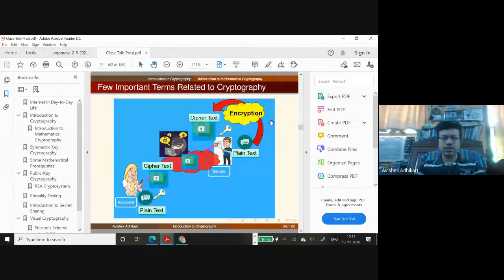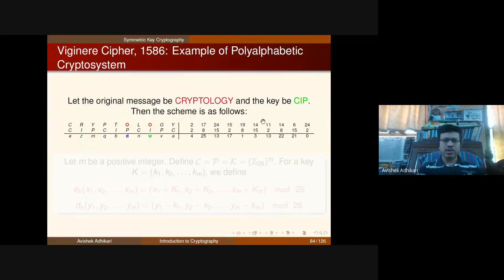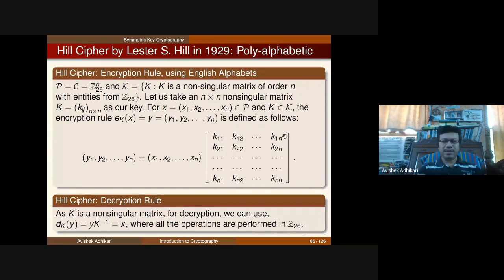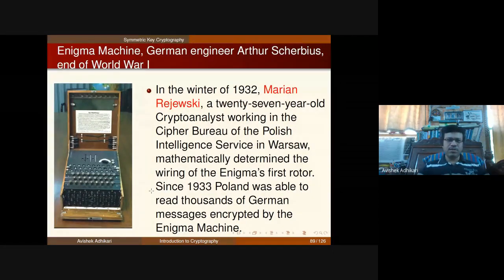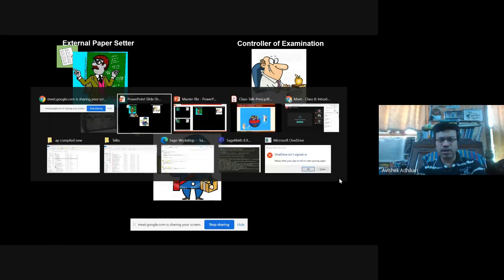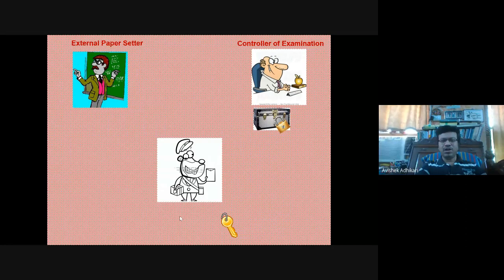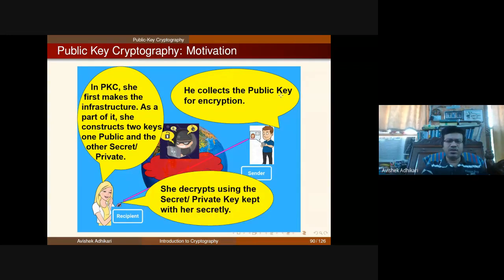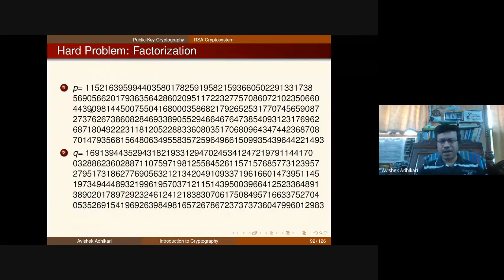Class 8: Introduction to Number Theory and Basic Cryptography by Dr Avishek Adhikari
In this class, we discuss about few historical ciphers such as Scytale Cipher, Cesarean Cipher, Affine Cipher, Viginere Cipher, Substitution Cipher. We also discussed about few attacks on these classical ciphers. Then we talk about the notion and the motivation of Public Key Cryptography. Finally we talk about the Hardness Assumption regarding Factorization. We just mention about the algorithm related to RSA Cryptosystem.